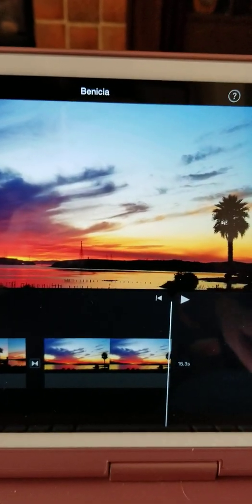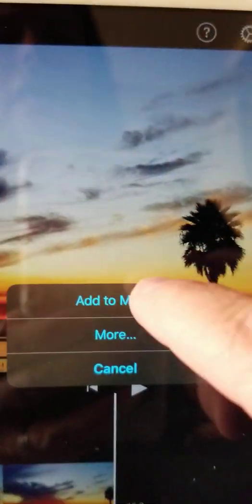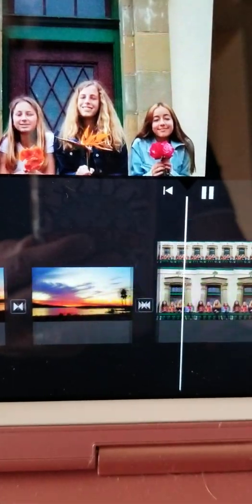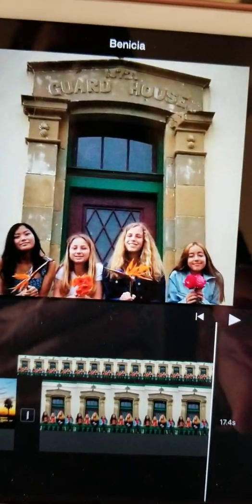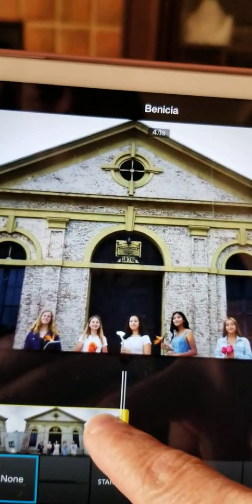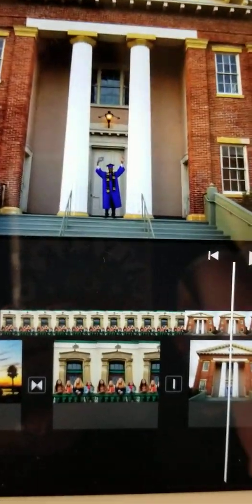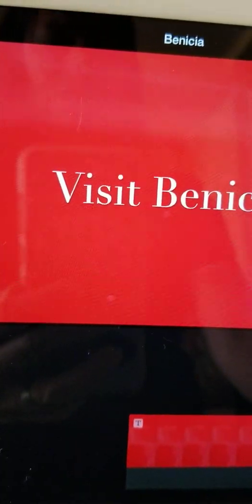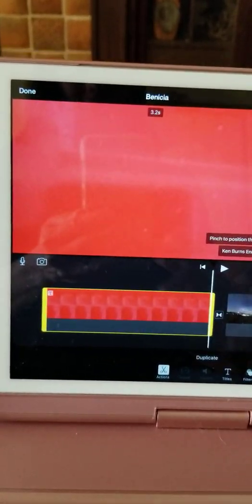How to crop fit a vertical picture on an iPad using iMovie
In this video, I'll show you how to crop fit a vertical photos to be used in imovie on the ipad. Can you use vertical photos on imovie? How to use vertical photos in imovie, how to use vertical pictures in imovie?
Wondering how to crop fit a vertical picture on an iPad using iMovie? I recently switched from a computer / laptop to an iPad and found using iMovie to create a video to  be quite challenging. In this video I will show you how to crop fit a vertical image without having to upload a different app like canva. I will also show you how to create a separate title page for your video.

By the way, I wrote a book... my Memoir! It's about seeing the world through your heart, working hard, and following your dreams. It's about ending the cycle of poverty and abuse to become a physician.  The title is,  "WILDFLOWER, A TALE OF TRANSCENDENCE," and can be on Amazon, or you can request it at your favorite bookstore or local library.